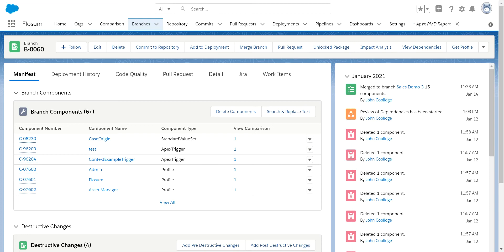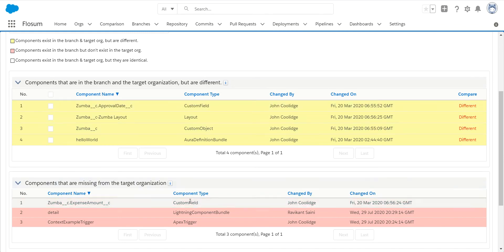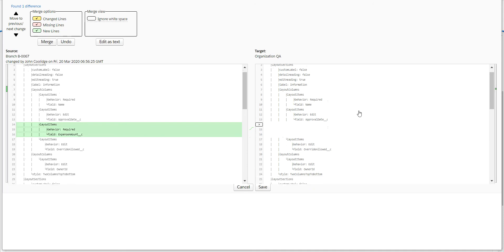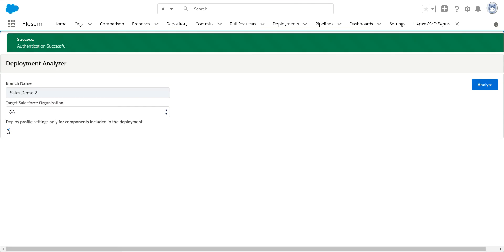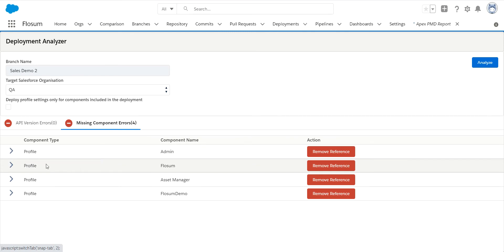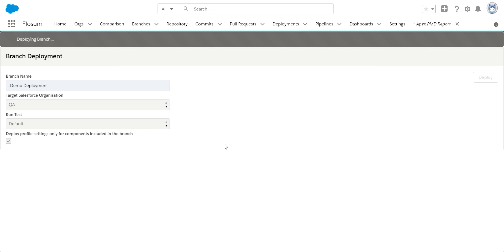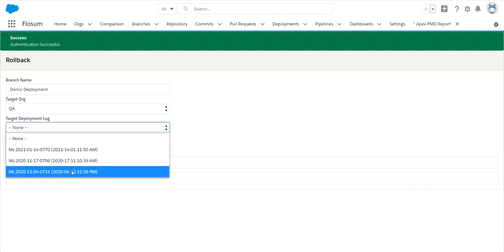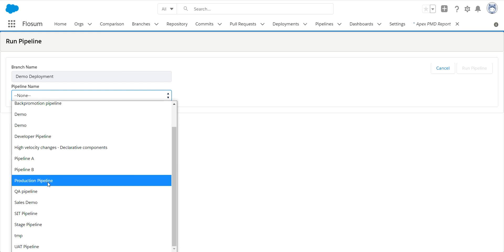Flosum Deployments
We explore how you can deploy code to your test and production environment using the Flosum solution.

To know more about the #1 Salesforce DevOps Software, to use DevOps Solution for free.

Flosum Highlights

A truly complete solution: Flosum is a complete end-to-end solution that handles the full development lifecycle including merging components, version control, continuous deployments, static code analysis, user story management & regression testing.

Full Integration: Flosum can integrate with most Salesforce Applications such as Git, Jenkins, Provar etc.

100% Secure: Flosum's Native Release Technology ensures all data always remains securely within the Salesforce platform making it perfect for healthcare & financial institutions. Flosum is the only solution approved for use on the government cloud.